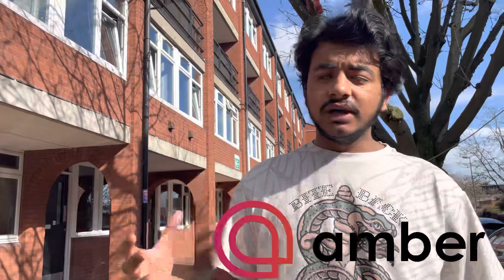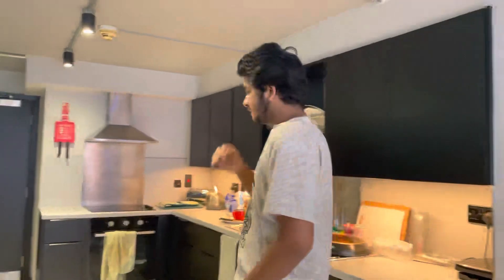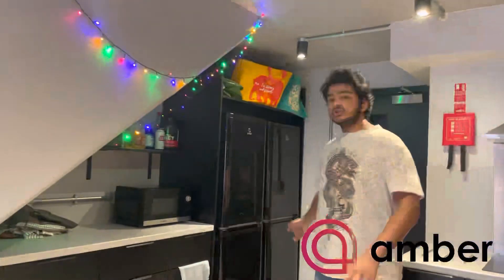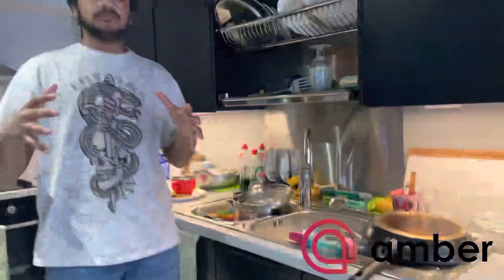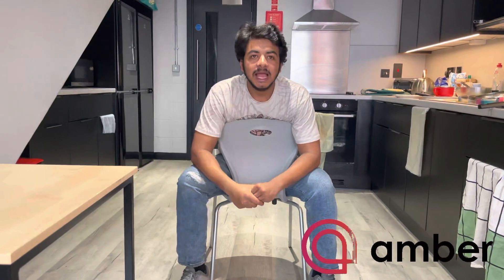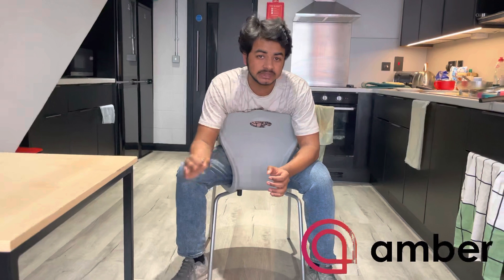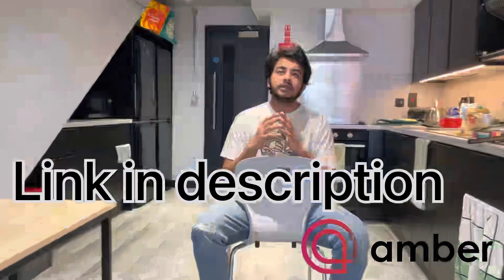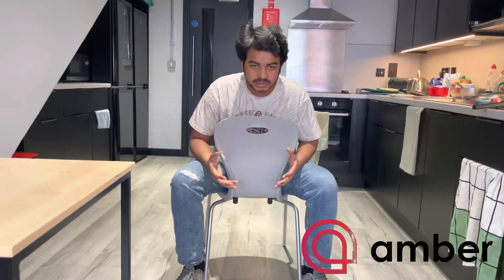Amber student accommodation,cheap and best accommodation provider in uk🇬🇧 | 2023 sept intake rooms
Amber is a student accommodation company and they provide accommodation in many countries including uk 🇬🇧.

IMPORTANT NOTICE:
Information provided in this video about
Amberstudent accommodation is based on the information available on their website. We as a YouTuber do not take any responsibility in case any information provided on their website is wrong.